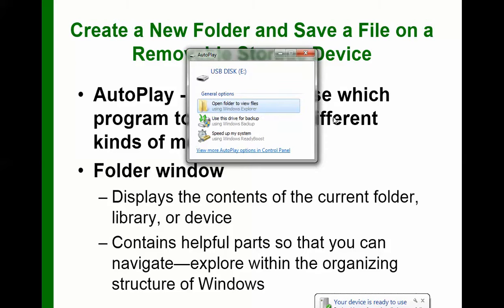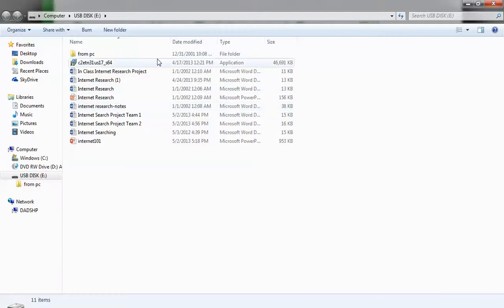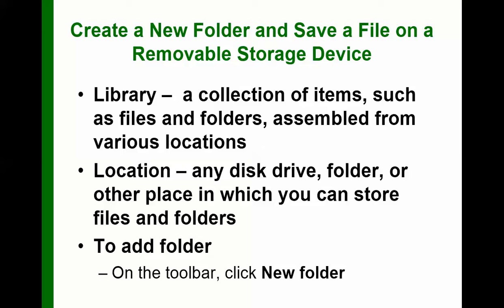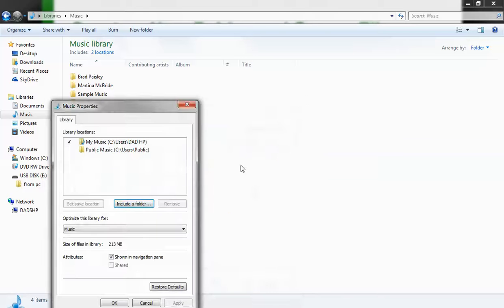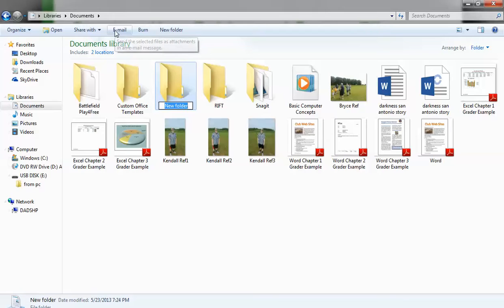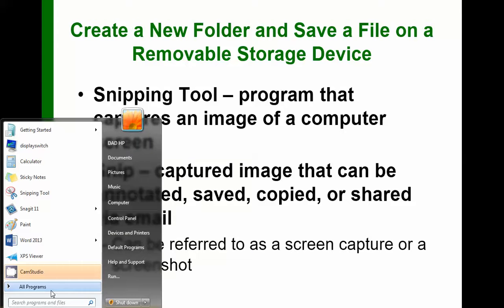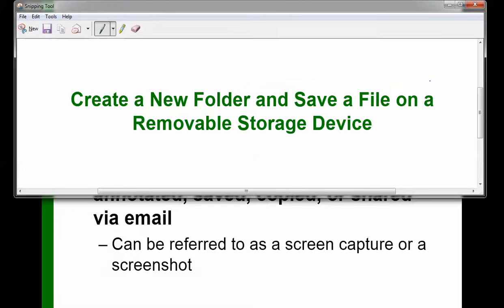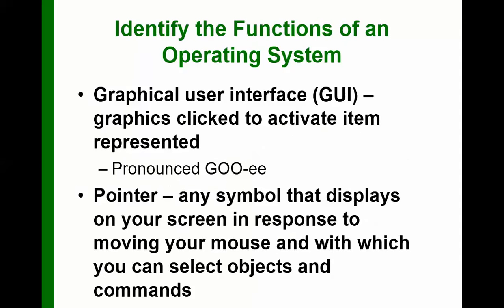Windows 7 pt 2